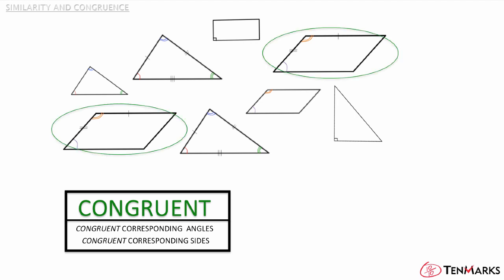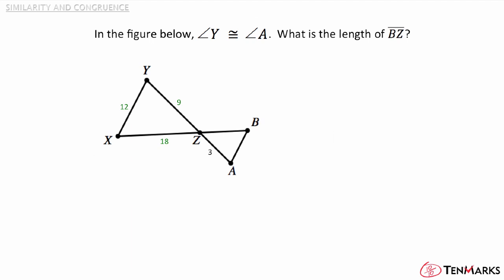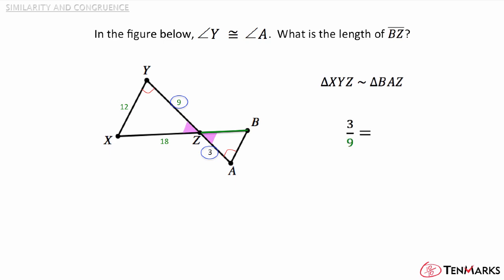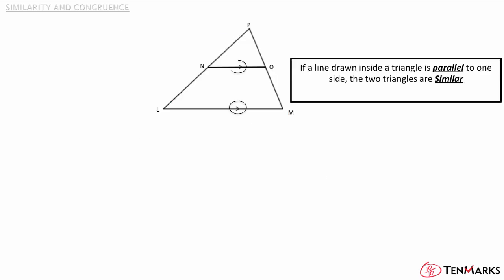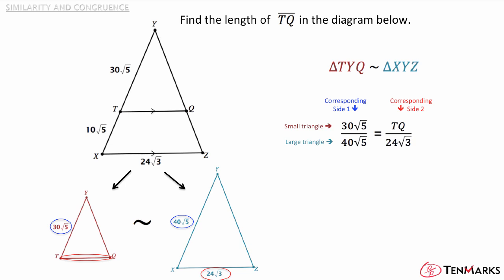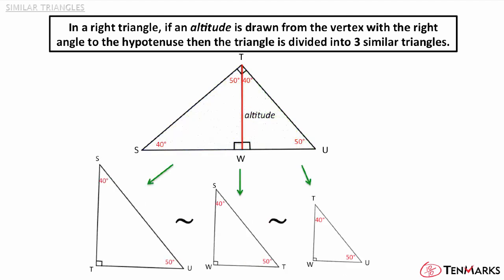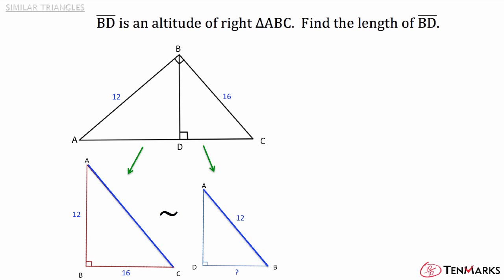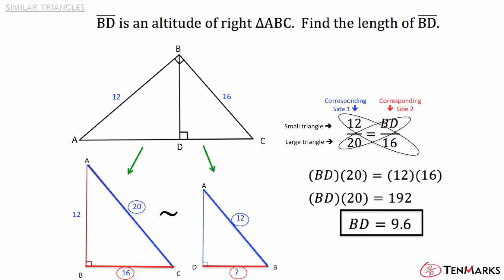Similarity and Congruence: G-SRT.5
This video explains the difference between similarity and congruence, and shows how to solve similar triangles.